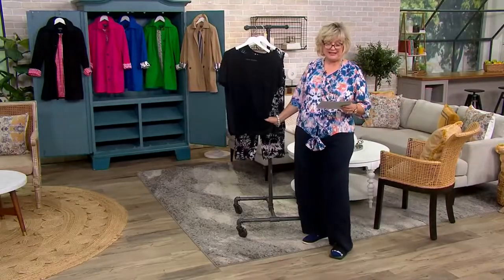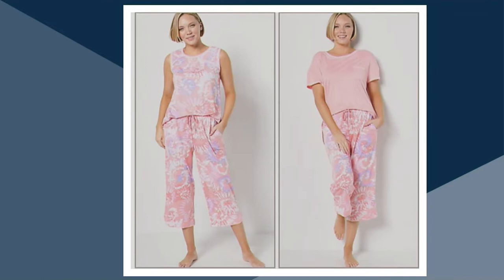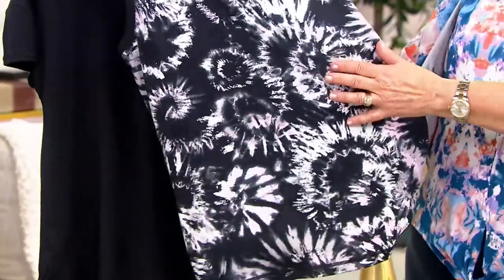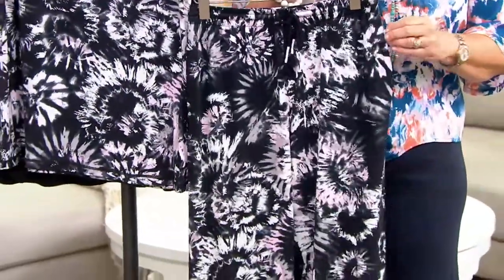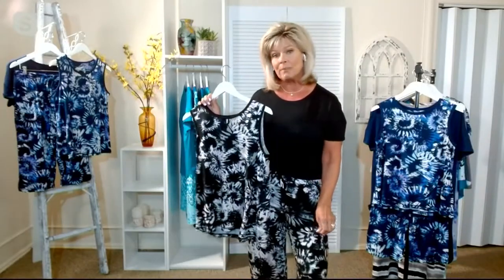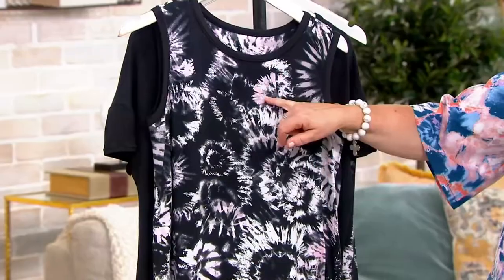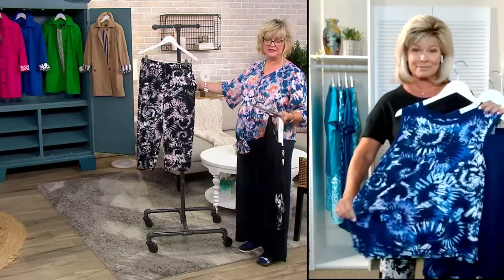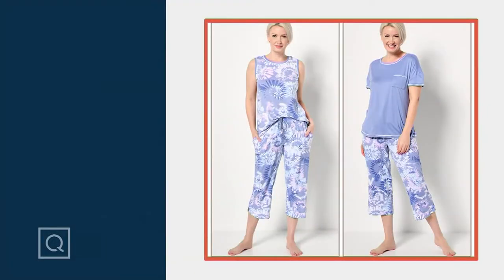Carole Hochman Feathersoft 3 Piece Pajama Set on QVC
Carole Hochman Feathersoft 3 Piece Pajama Set